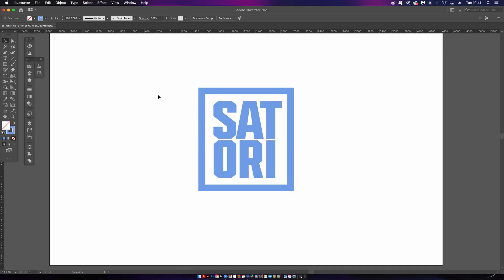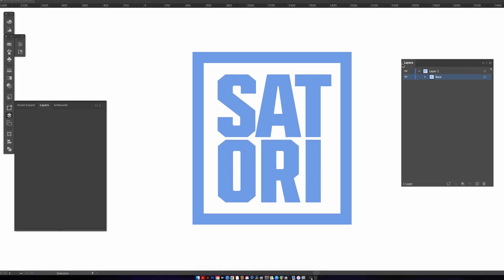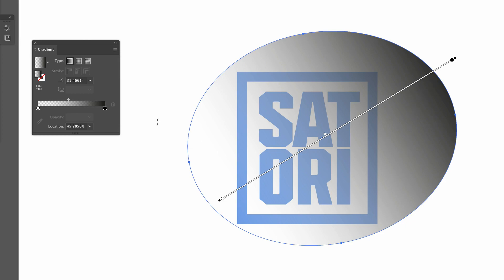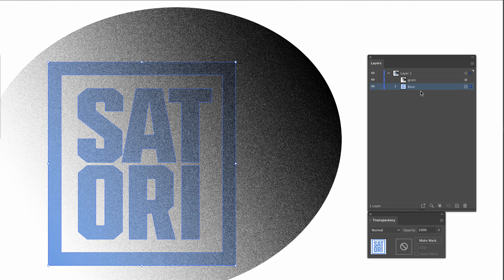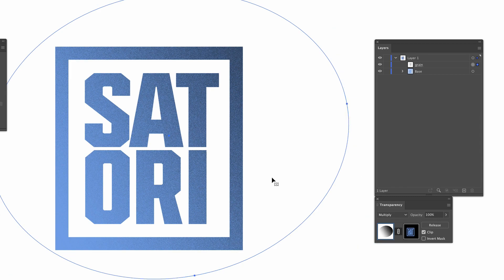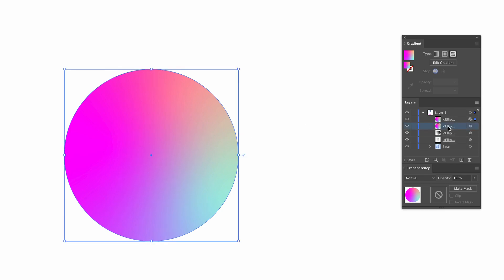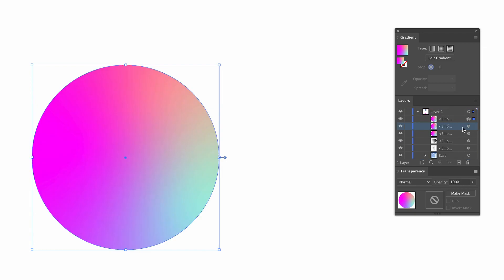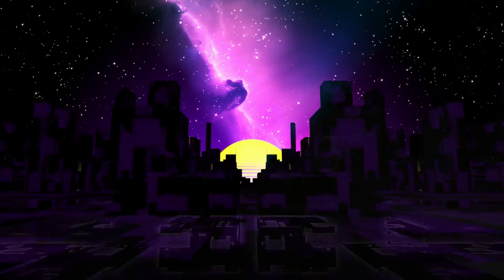2021 DESIGN TREND TUTORIAL! Illustrator Colour Blur Grain Effect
This Illustrator tutorial is the ULTIMATE guide for creating a neat colour blur grain effect. I will show you 2 different methods for applying the grain effect in Adobe Illustrator, and both will end up looking totally awesome.
The tutorial is easy to follow in a straight forward, step by step method. I haven’t made an Illustrator tutorial in 2021 yet, so this is the first one for the year. And what a way to start the year with such a neat looking colour grain effect.
The process is quite straight forward, making use of masks in Illustrator, as well as the texture grain effect. The transparency window is so crucial for this tutorial, as it allows us to apply the mask but also make great use of the blend modes to enhance the final design.
If you found either the first part of the tutorial where the effect is applied to text, or the colour blur grain effect on the sphere difficult, go back and rewatch the video slowly, because once you understand the steps in the process, making designs in Illustrator with this effect will be easy.